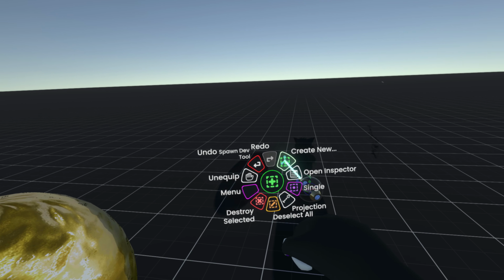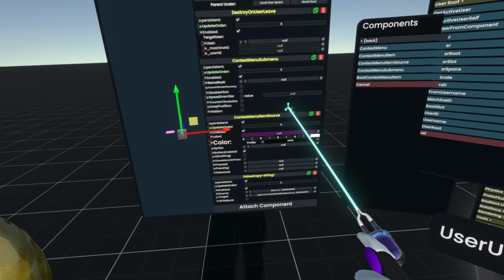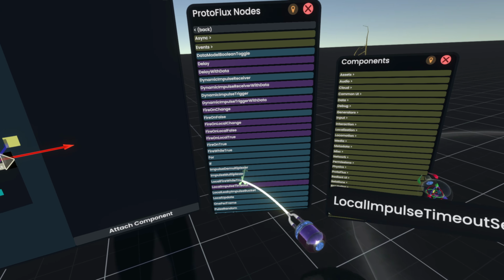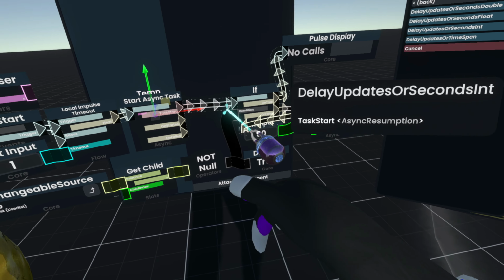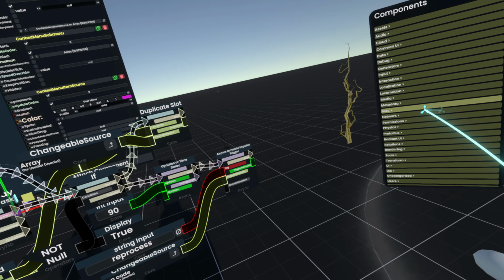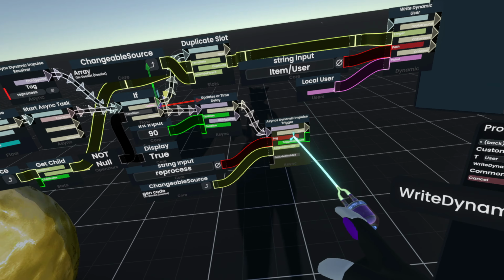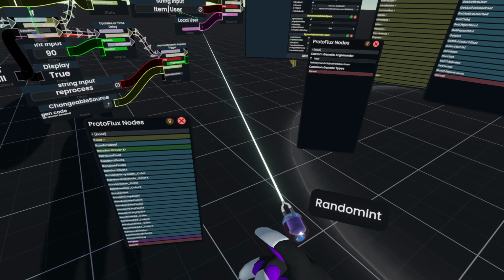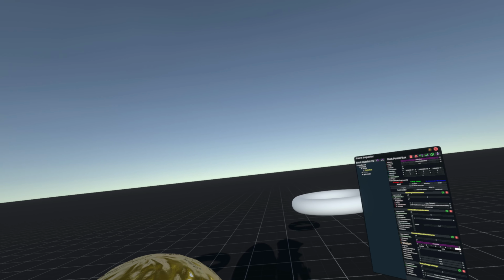Resonite - Context Menu Userlist [Direct]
Heya!
In this video I make a User list that exists within the context menu!

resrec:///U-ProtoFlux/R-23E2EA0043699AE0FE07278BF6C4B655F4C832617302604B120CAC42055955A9